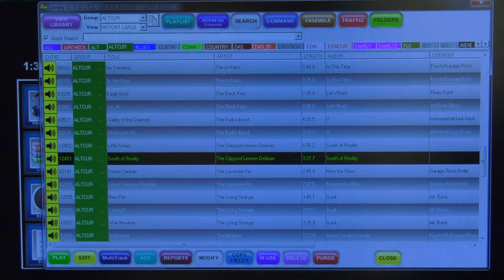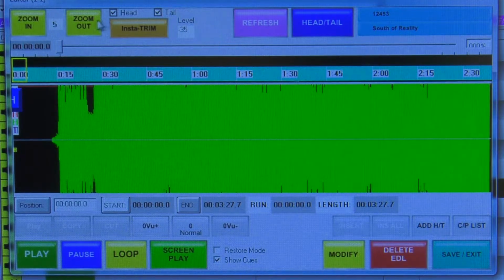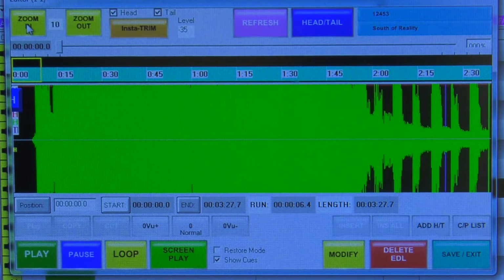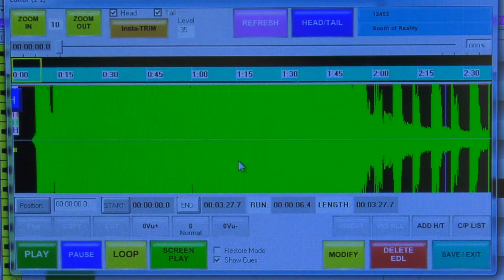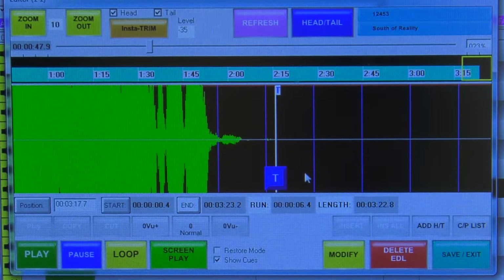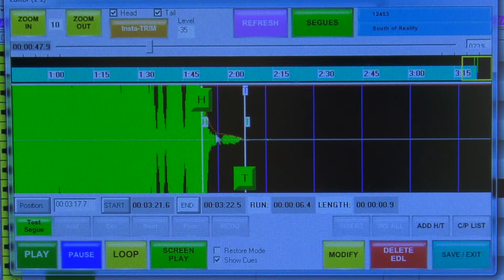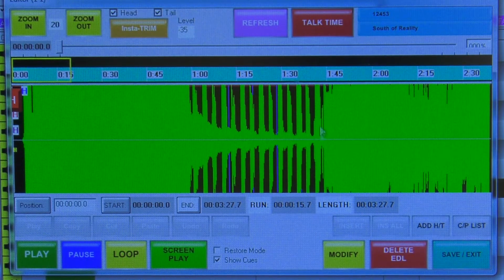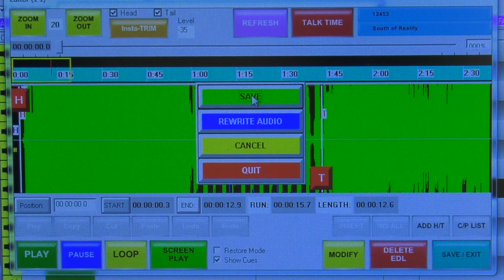Editing Audio Cuts